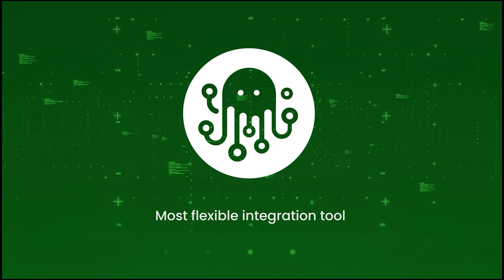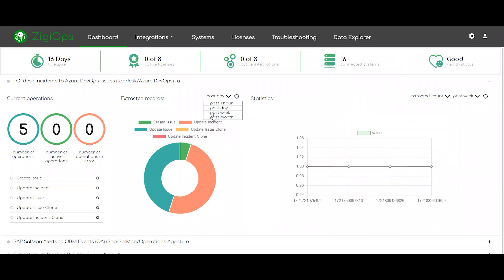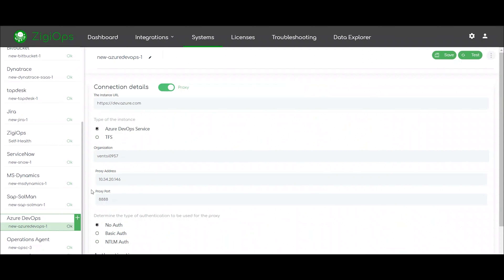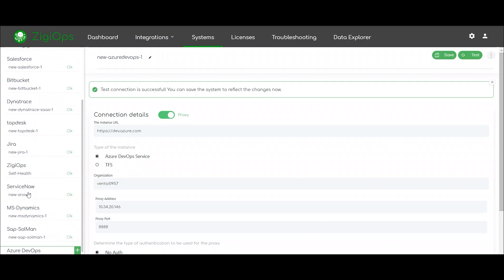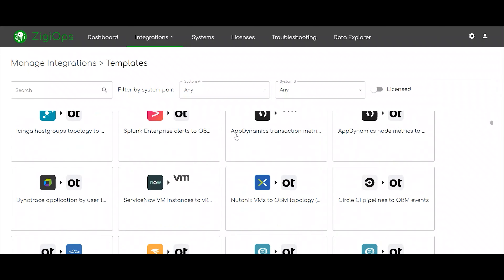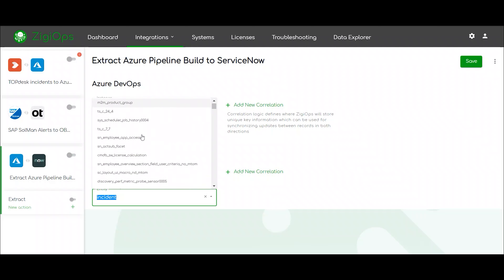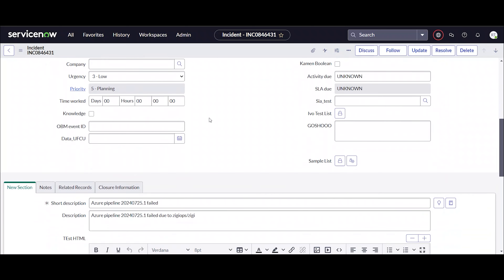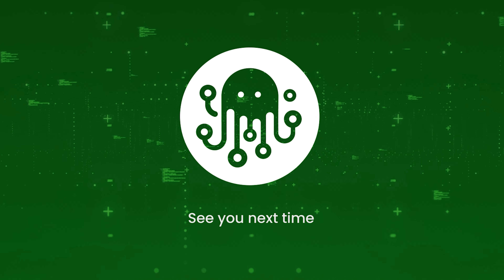Azure Pipelines ServiceNow integration | ZigiOps Integration Platform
Explore the seamless integration of Azure DevOps Pipelines with ServiceNow incidents using ZigiOps!

In this video, we'll walk you through the setup and execution, demonstrating how ZigiOps' no-code platform automates workflows and synchronizes data in real-time. Watch how  to effortlessly transfer Azure Pipelines builds into ServiceNow incidents, enhancing team efficiency and reducing manual errors.

00:00-00:21 Intro: Azure DevOps builds to ServiceNow incidents integration with ZigiOps
00:22 - 00:42 ZigiOps Dashboard - details exploration
00:43 - 00:54 ZigiOps lists of pre-defined integration templates
00:55 - 01:15 Connecting ZigiOps to Azure DevOps (details)
01:16 - 01:36 Connecting ZigiOps to ServiceNow (details)
01:37 -01:55 ZigiOps Azure DevOps Pipelines ServiceNow integration template
01:56 - 02:20 Azure Pipelines ServiceNow integration set up
02:21 - 02:42 Azure DevOps Pipelines ServiceNow - instances details
02:42 - 02:47 ZigiOps Azure DevOps Pipelines builds extraction details and loading in ServiceNow
02:48-02:53 Book a demo